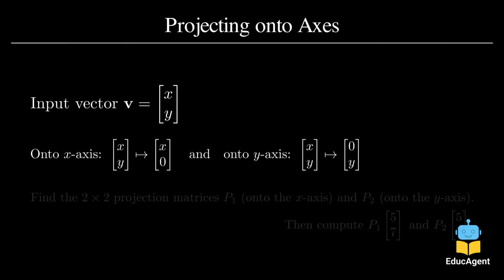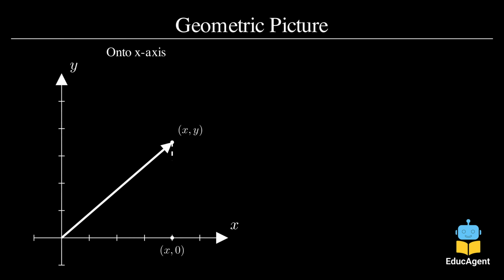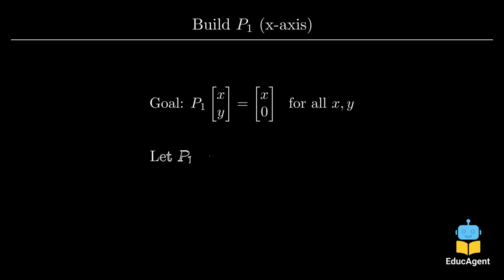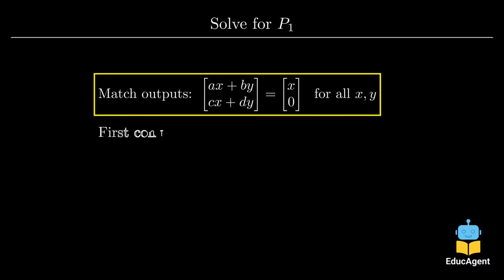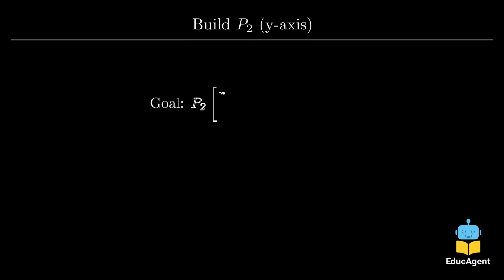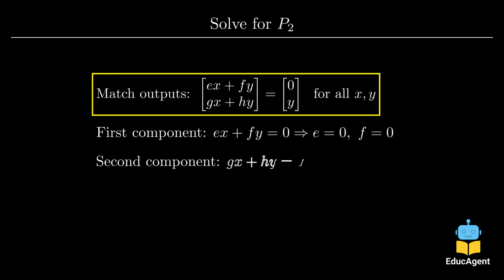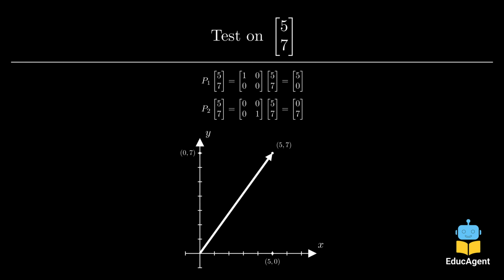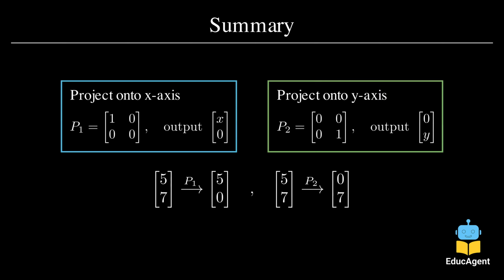Ch2S1P20 | 2×2 Projection Matrix – No Memorization Needed!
Projecting vectors is one of the fastest ways to *see* linear algebra in action 🎯 In this video, a swarm of the smartest AI Agents in **EducAgent Studio** builds the exact **2×2 projection matrices** that “delete” one coordinate and keep the other 🤖📈

📌 What you’ll learn:
- ✅ What a **projection matrix** does geometrically (drop to an axis)
- ✅ How to construct P_1 for projection onto the **x-axis**
- ✅ How to construct P_2 for projection onto the **y-axis**
- ✅ Matching coefficients “for all (x,y)” to solve for matrix entries
- ✅ Key idea: **1 keeps a coordinate, 0 erases it**

💬 Comment the **next problem** (or even the **textbook + section**) you want our AI Agents at **EducAgent Studio** to solve and turn into a video. 🧠📚